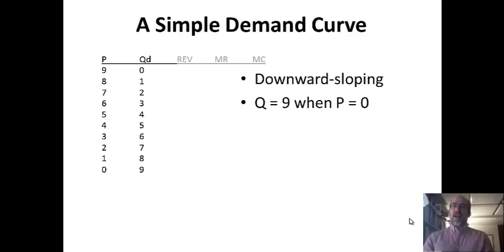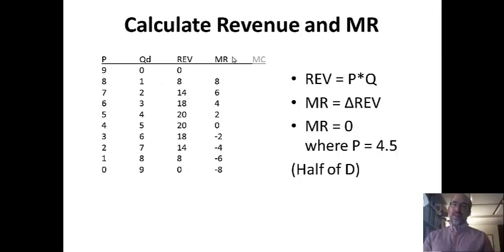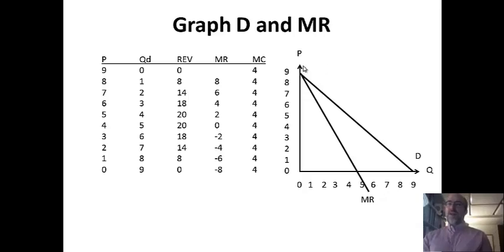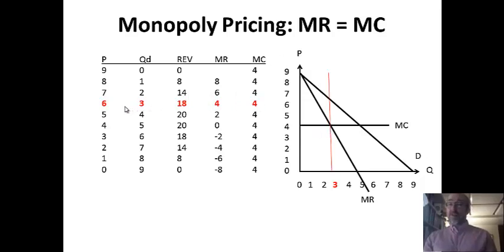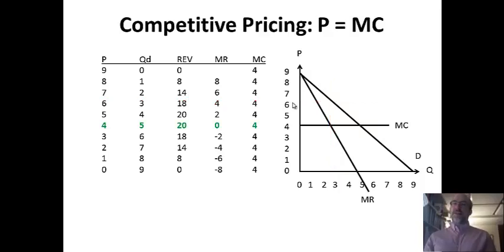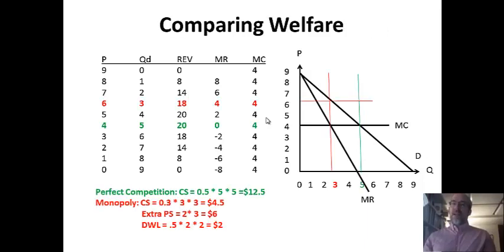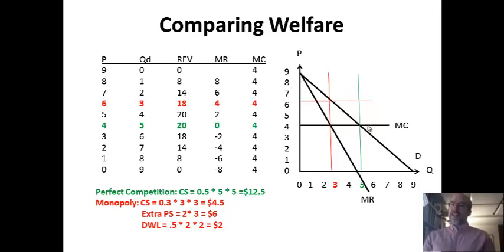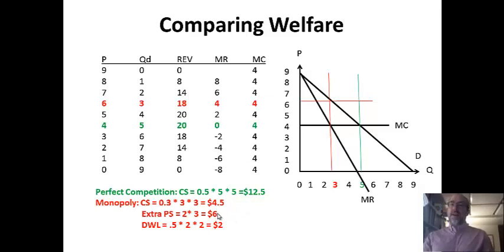Marginal Revenue, Monopoly Prices, and Competition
Here, Monopoly Pricing and output decisions are explained, first by calculating total and Marginal Revenue. After graphing the Demand and MR curves, a constant Marginal Cost curve is added to show the production point where MR = MC. This is compared to a competitive market, where P = MC; Q is higher, P is lower, and welfare greater, under competition.